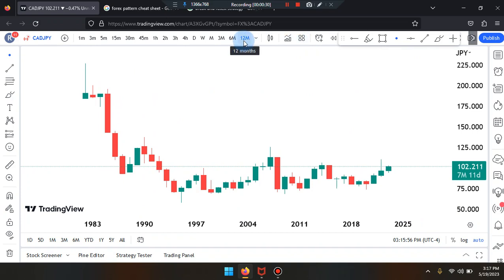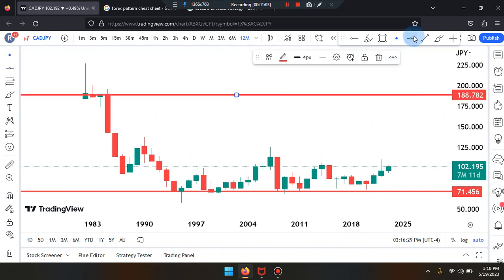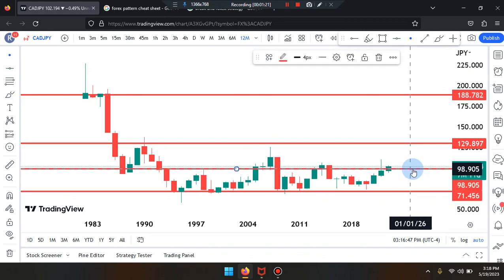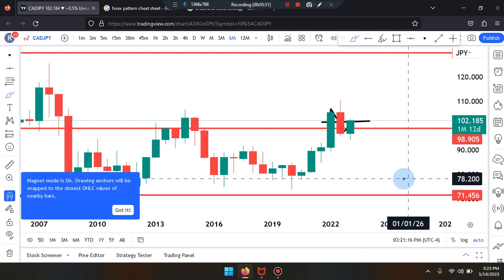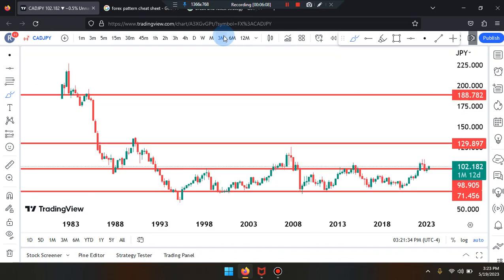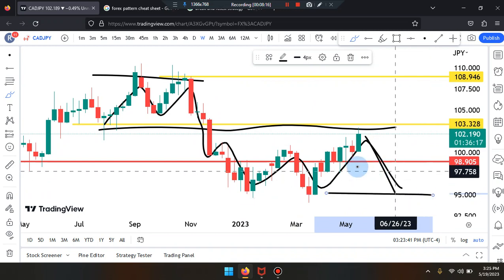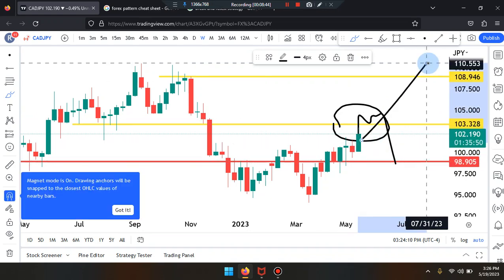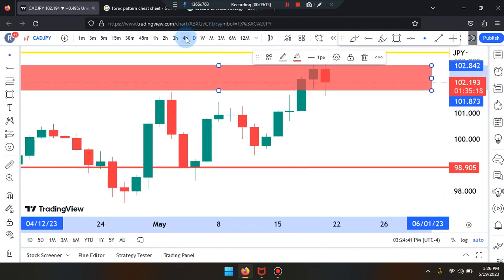Cam Jones FX DAILY ANALYSIS 672 (CAD/JPY)(FOREX)(Canadian.Dollar/Japanese.Yen)